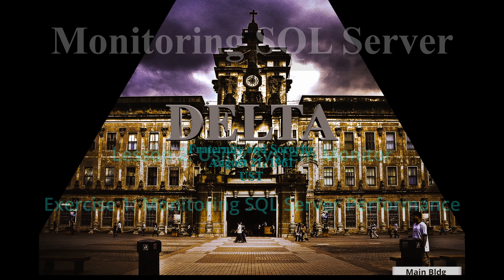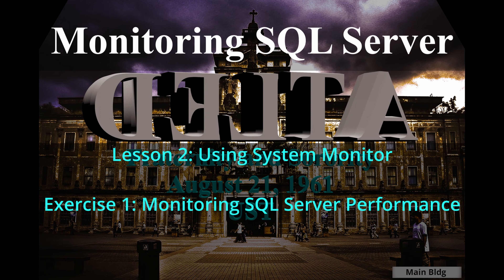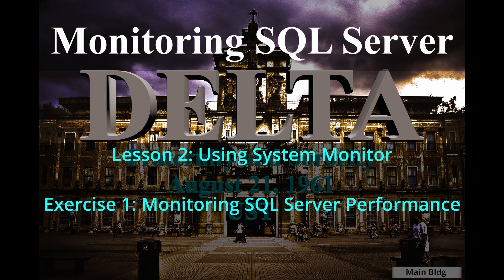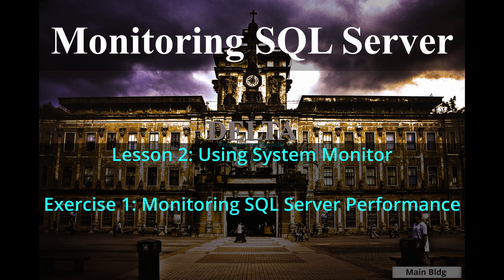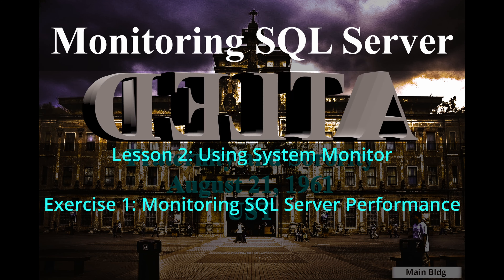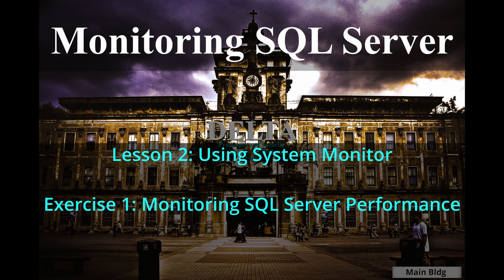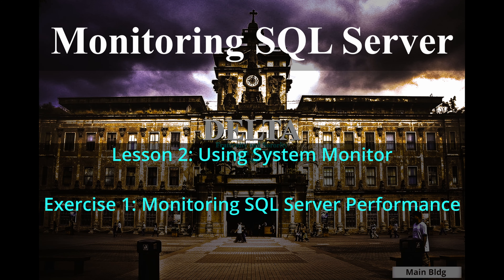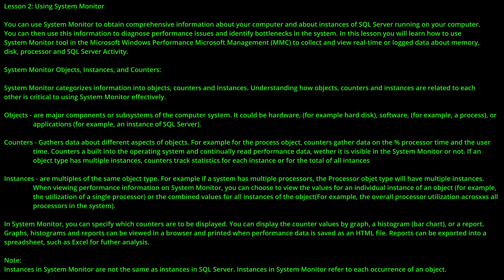Lesson 2: Using System Monitor, Lab Exercise - Monitoring SQL Server Performance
The first part of this video will describe how System Monitor uses objects, instances, and counters to generate logs and raise performance alerts.

In our exercise we will use the Windows Performance Monitor to create a Data Collector Set to capture counters then we will run two command files that simulate database activity and then view and compare the performance data generated by running this file.

Lesson 2: Using System Monitor
You can use System Monitor to obtain comprehensive information about your computer and about instances of SQL Server running on your computer. You can then use this information to diagnose performance issues and identify bottlenecks in the system.In this lesson you will learn how to use System Monitor tool in the Microsoft Windows Performance Microsoft Management (MMC) to collect and view real-time or logged data about memory, disk, processor and SQL Server Activity.
System Monitor Objects, Instances, and Counters:
System Monitor categorizes information into objects, counters and Instances. Understanding how objects, counters and instances are related to each other is critical to using System Monitor effectively.
Objects - are major components or subsystems of the computer system. It could be hardware, (for example hard disk), software, (for example, a process), or applications (for example, an instance of SQL Server).
Counters - Gathers data about different aspects of objects. For example for the process object, counters gather data on the % processor time and the user time.Counters a built into the operating system and continually read performance data, wether it is visible in the System Monitor or not. If an object type has multiple instances, counters track statistics for each instance or for the total of all intances
Instances - are multiples of the same object type. For example if a system has multiple processors, the Processor objet type will have multiple instances.When viewing performance information on System Monitor, you can choose to view the values for an individual instance of an object (for example,  the utilization of a single processor) or the combined values for all instances of the object(For example, the overall processor utilization acrosxxs all processors in the system).
In System Monitor, you can specify which counters are to be displayed. You can display the counter values by graph, a histogram (bar chart), or a report. Graphs, histograms and reports can be viewed in a browser and printed when performance data is saved as an HTML file. Reports can be exported into a spreadsheet, such as Excel for futher analysis.
Note:Instances in System Monitor are not the same as instances in SQL Server. Instances in System Monitor refer to each occurrence of an object.

Performance Logs and Alerts:
You can capture performance information to a log file for later viewing in System Monitor.
Counter logs - record data about hardware resources and system services based on performance over time. Counter logs are useful for tracking trends.
Trace logs - collect event traces that measure performance statistics associated with events such as disk and file I/O.
Log files - provide a wealth of information for troubleshooting or planning. While charts, alerts, and reports on current activity provide instant feedback, log files enable you to track counters over a long period of time. Thus you can examine information more thoroughly and document the system.
Alerts - can be configured to fire when a counter reaches a specific threshold value. Useful when you are not actively monitoring a particular counter but want to be notified when it exceeds or falls below a specified value so that you can investigate and determine the cause of the change.For example, you can set an alert to fire when the percentage of disk space used exceeds 80% or when the number of failed logon attempts exceeds a specified number.
Important:Alerts in System Monitor, though they perform similar function, are not related to alerts in SQL Server.